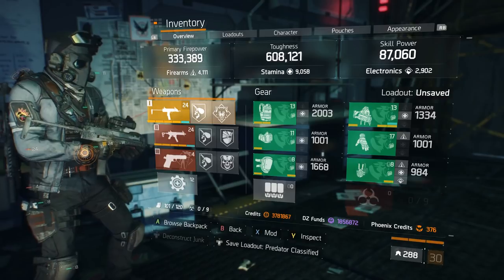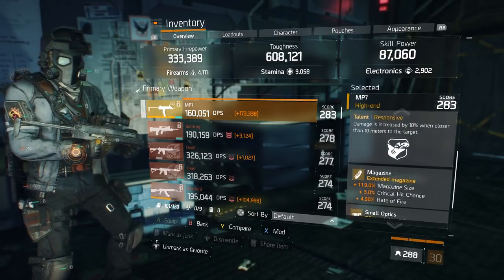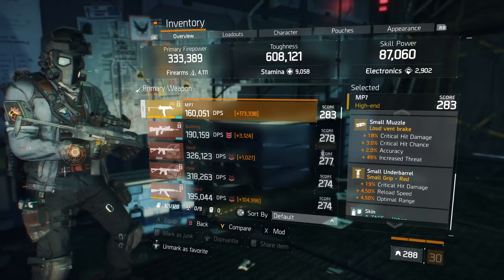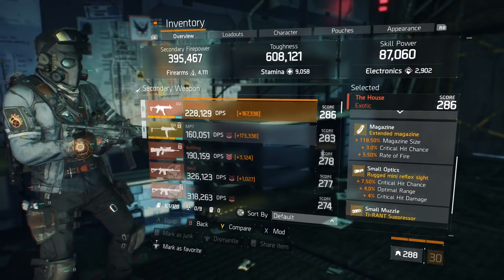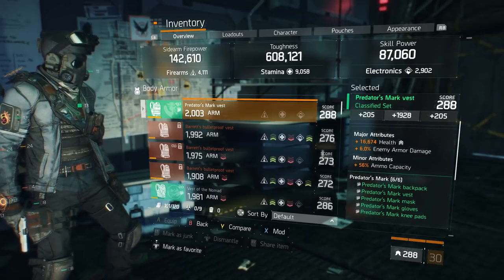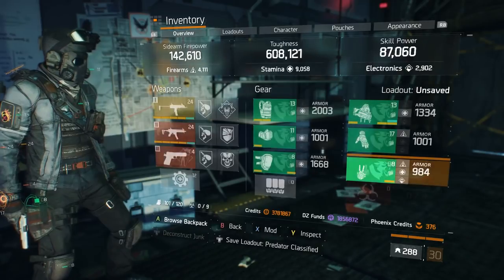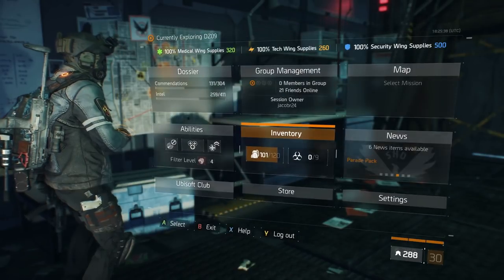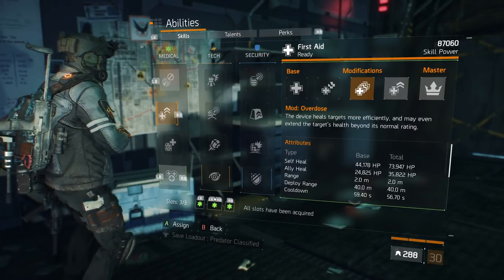The Division 1.8 Classified PVP predator Build (50% chrit hit chance 130% chrit hit damage)